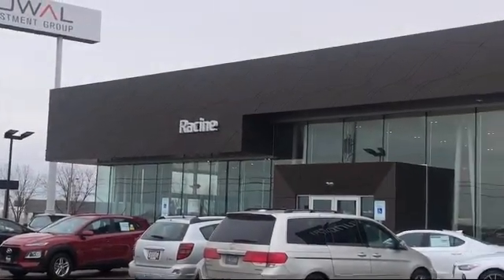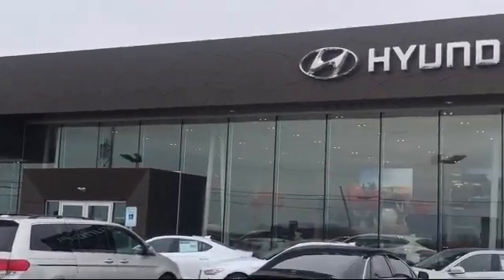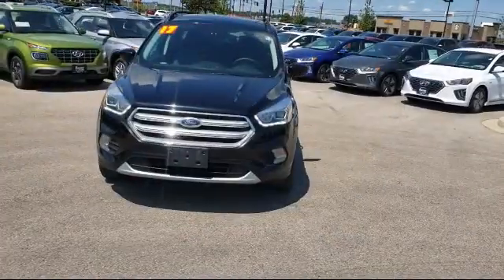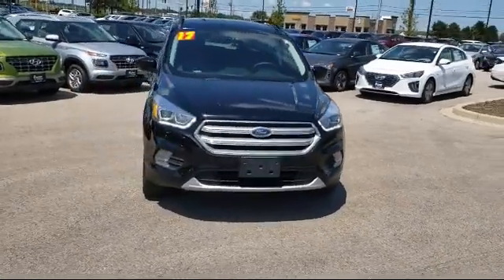2017 Ford ESCAPE SE Racine Milwaukee Kenosha Janesville Burlington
2017 Ford ESCAPE SE Stock Number: HUC03796 Vin:1FMCU9GD8HUC03796.

Racine Hyundai
13313 Washington Ave